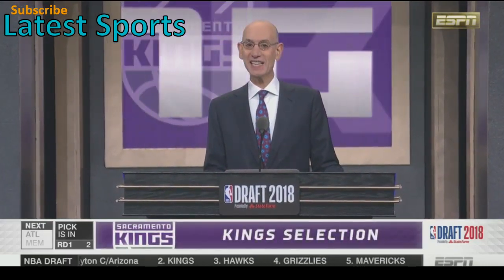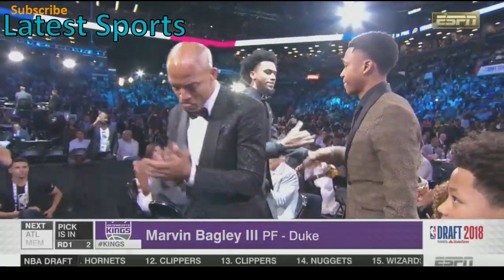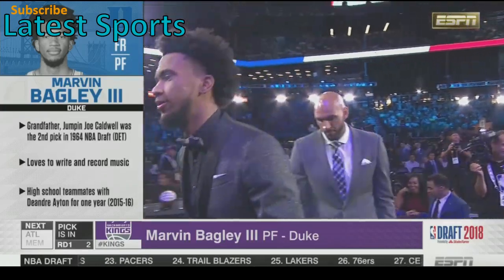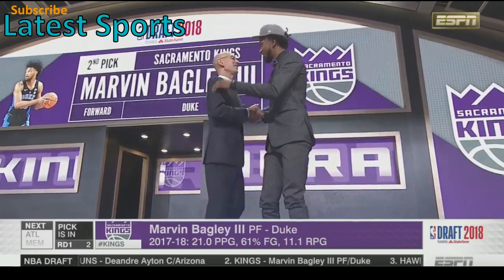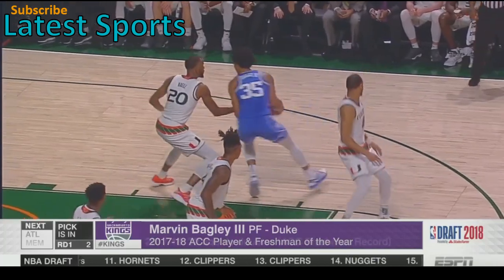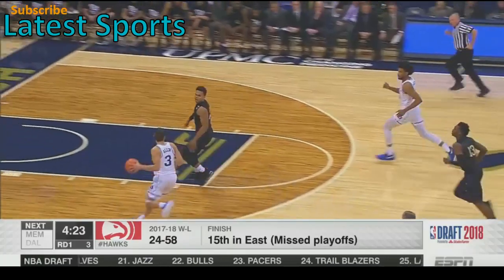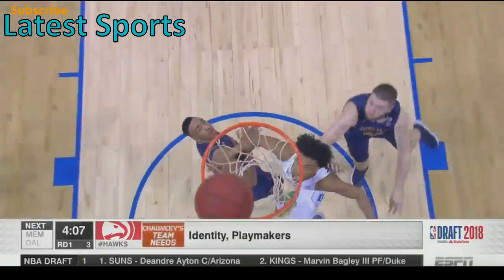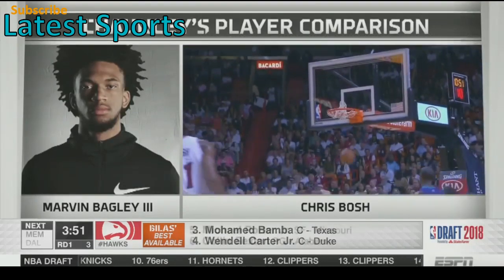NBA Draft 2018 2nd Pick - Marvin Bagley for the Sacramento Kings (1st Round 2nd Pick Lottery Draft)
Marvin Bagley is the Round 1, Pick 2 Lottery Pick of the 2018 NBA Draft for the Sacramento Kings